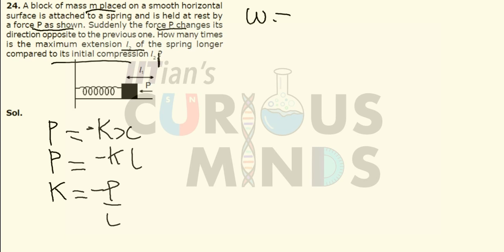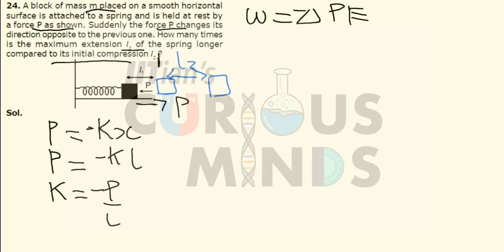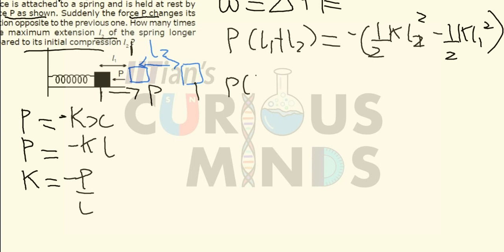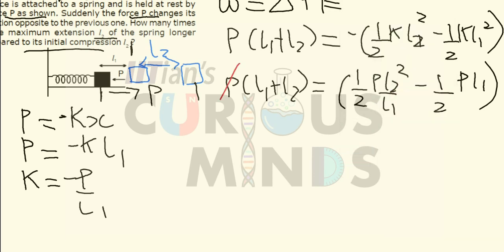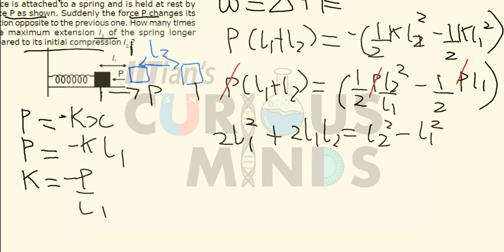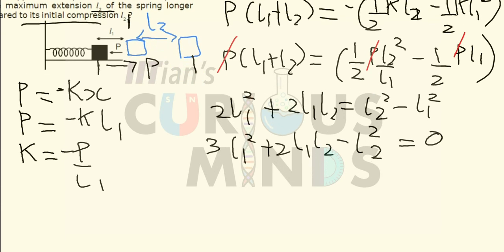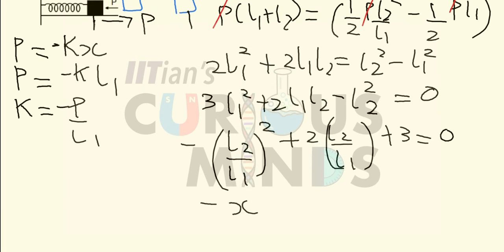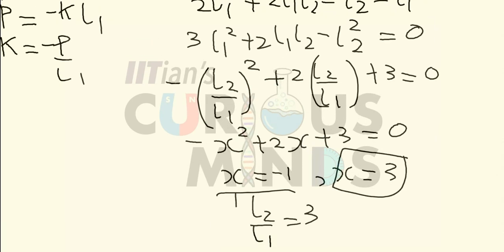WPE Ex 3 Q 24 JEE